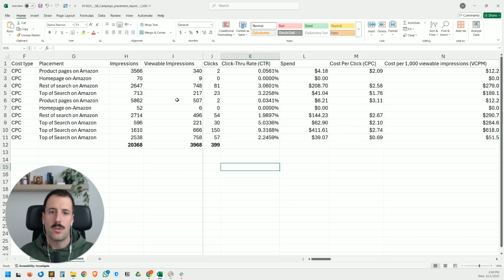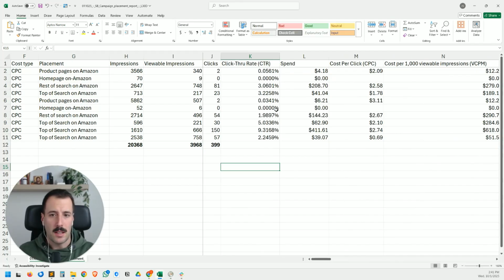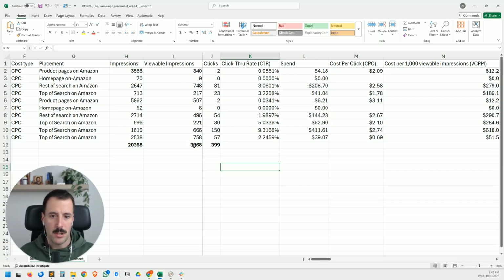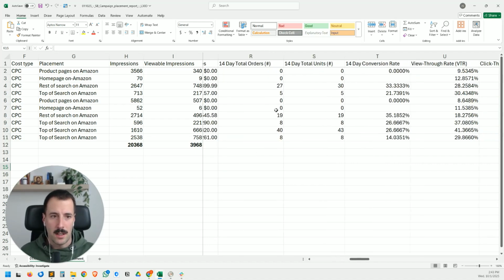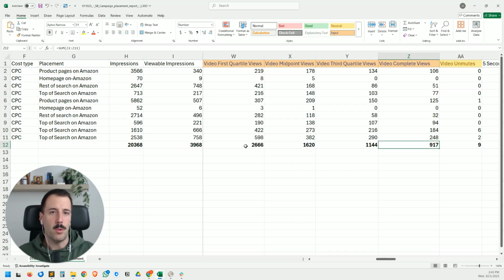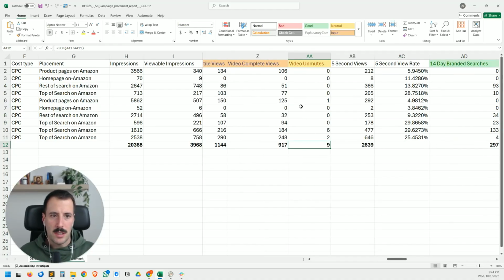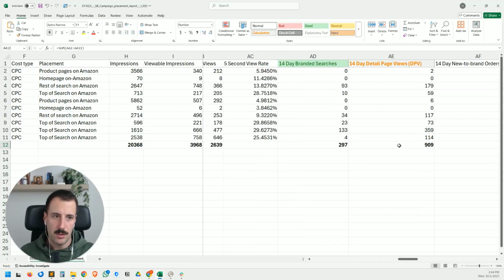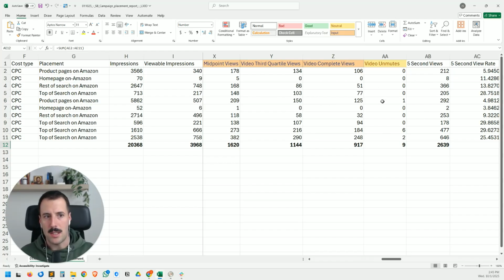Why Your Amazon Sponsored Video Ads Suck (Real Data Analysis)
This will happen if you focus on the wrong metrics when analyzing your Amazon video advertising campaigns. This video breaks down the real data you need to track for successful amazon ppc video ads and why your current amazon advertising strategy might be failing.

We analyze actual campaign placement reports from Amazon advertising campaigns to show you the difference between total impressions and viewable impressions. Most amazon ppc ads show inflated impression numbers, but viewable impressions tell the real story of your amazon ads performance.

The biggest issue with amazon sponsored ads video campaigns is that almost nobody unmutes the videos. Out of 4,000 viewable impressions in this example, practically zero people unmuted the video content. This means your amazon ppc advertising needs overlay text with clear product benefits and features to work effectively.

We also cover how to measure brand search lift from your amazon video ads campaigns. After 400 clicks from sponsored brands video ads, this account generated almost 300 brand name searches within 14 days. This metric helps you understand the true impact of your amazon advertising campaigns beyond direct conversions.

The campaign placement report shows performance breakdown across different placements including product pages, homepage, top of search, and rest of search. Understanding where your amazon ppc ads perform best helps optimize your amazon advertising budget allocation.

For successful amazon sponsored products and sponsored brands video advertising, focus on creating videos that tell your product story visually with clear overlay text. Don't rely on audio since most viewers won't unmute your amazon ads.

This amazon ppc tutorial shows you exactly how to access and analyze these reports in your amazon advertising console. Whether you're running amazon fba campaigns or working with an amazon advertising agency, these insights will improve your amazon ppc optimization strategy.

Contents:
0:00 Why Amazon video ads fail
0:45 Impressions vs viewable impressions explained
1:31 Real click-through rates for video ads
2:06 Video engagement metrics breakdown
2:48 Why overlay text is critical
3:29 Brand search lift measurement
4:07 Key takeaways for video optimization